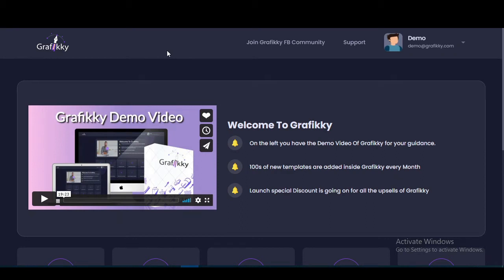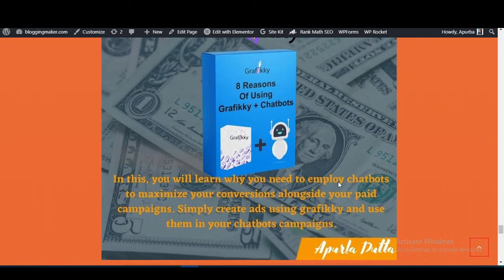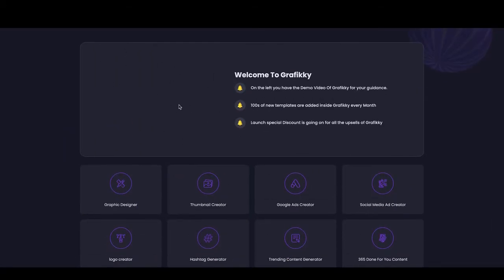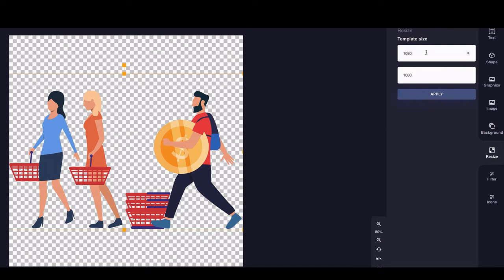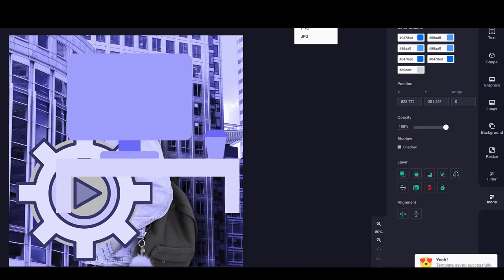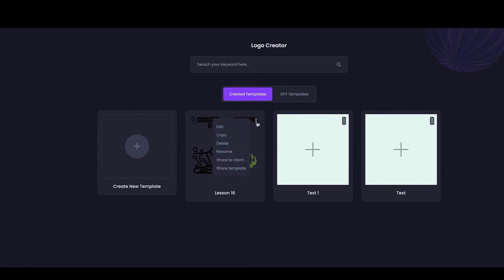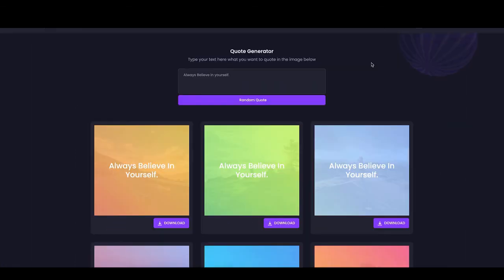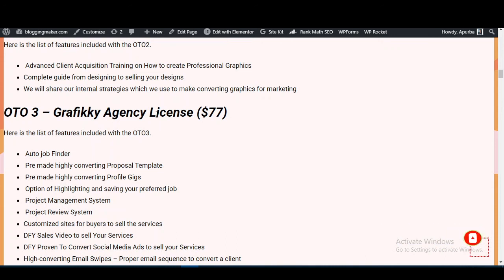Honest Grafikky Review and Demo | Don't ⛔miss this awesome 🎁Bonus🎁 Bundle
In this video, I am Walk-through all the features and benefits of Grafikky Software and Show the Demo of this software.

My goal is to help you make the best purchasing decisions, however, the views and opinions expressed are mine only. As always you should do your own due diligence to verify any claims, results, and statistics before making any kind of purchase.